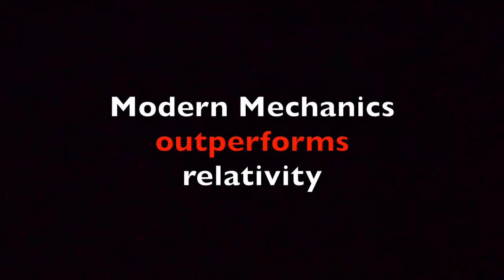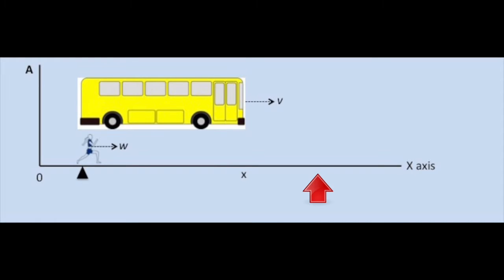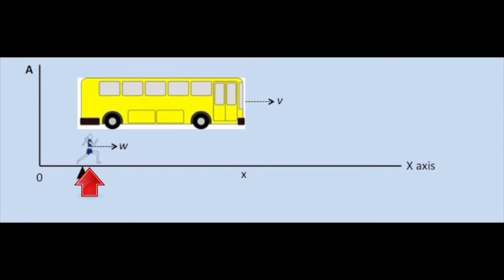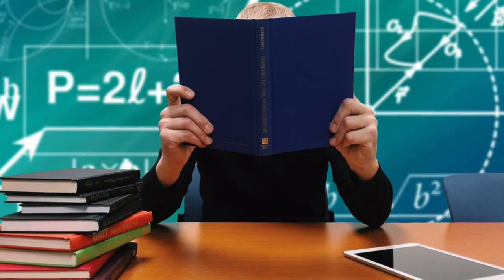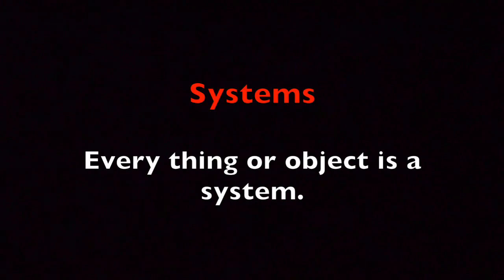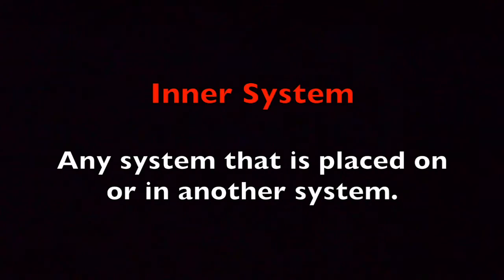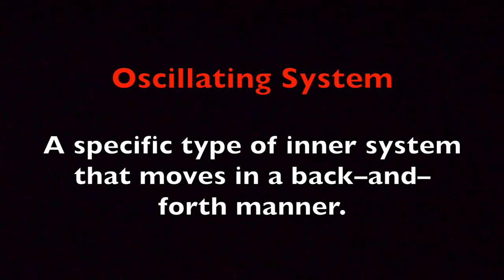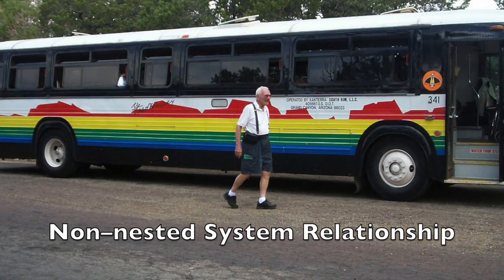TWIST: Episode 5 – Introduction to Modern Mechanics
This Week In Science and Technology (TWIST)
Episode 5: Introduction to Modern Mechanics (Key Concepts)

I begin to introduce Modern Mechanics, which is a unified theory of motion. Ideally it explains what previously required classical mechanics, quantum mechanics, and relativity.